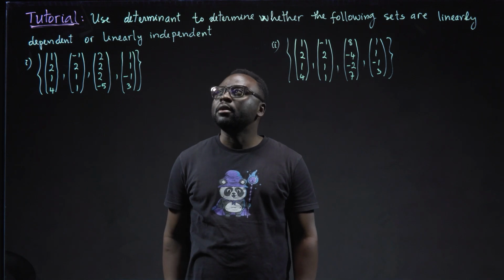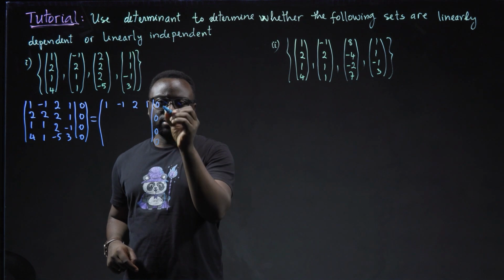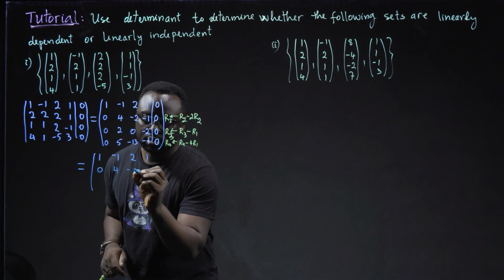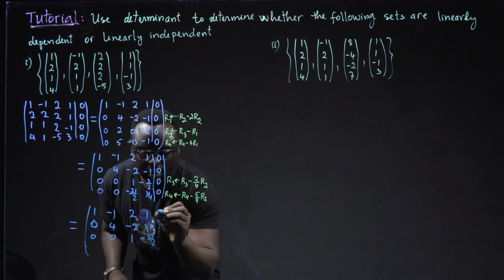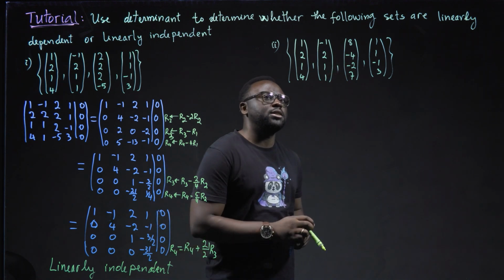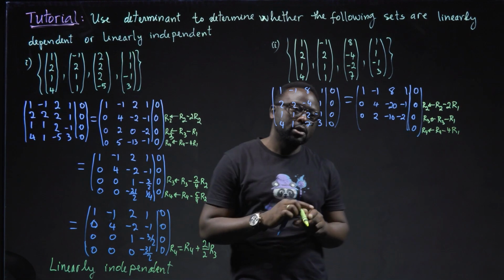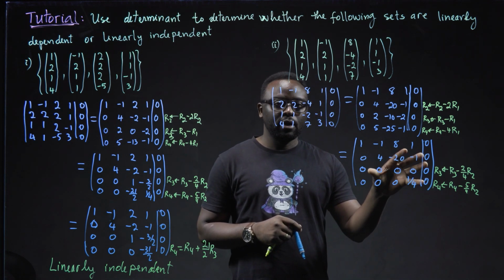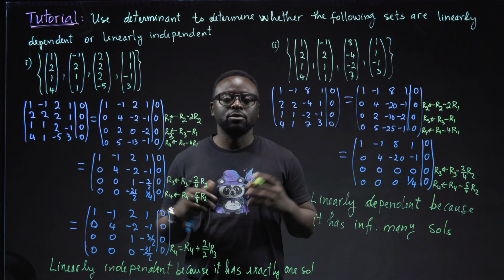Linear Dependence & Independence Set Using Gauss Reduction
Unlock the secrets of linear dependence and independence with our in-depth tutorial on using Gauss reduction! This video is perfect for students, educators, and anyone interested in mastering fundamental concepts in linear algebra.

In this video, we cover:
- The definitions of linear dependence and independence.
- How to determine linear dependence and independence using Gauss reduction.
- Step-by-step examples of using Gaussian elimination to analyze sets of vectors.
- Practical applications and significance of these concepts in solving linear equations and understanding vector spaces.

Join me as I demystify these crucial topics with clear explanations and practical examples. Enhance your understanding of linear algebra and apply these concepts with confidence.